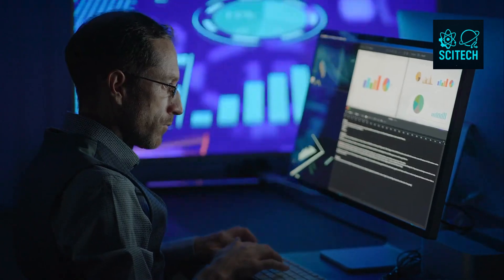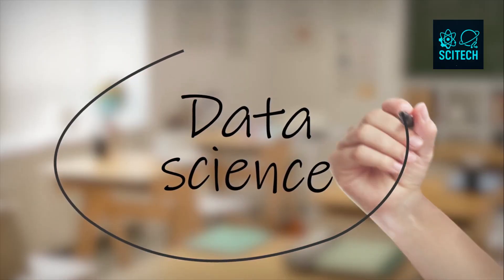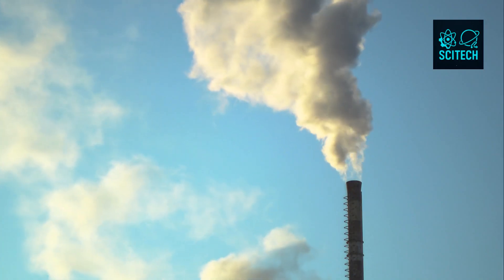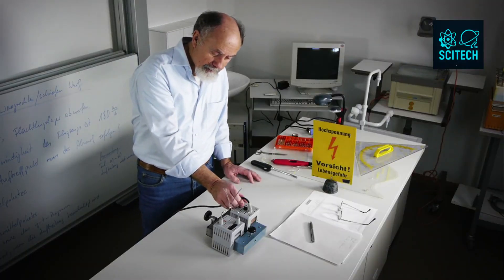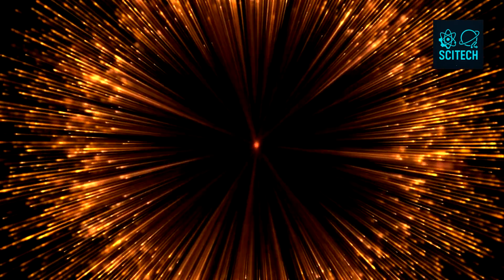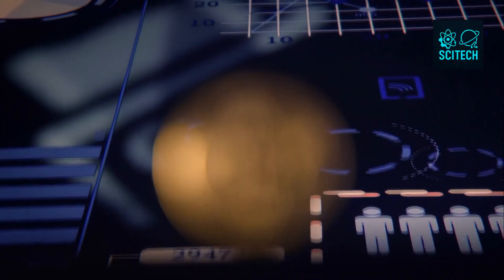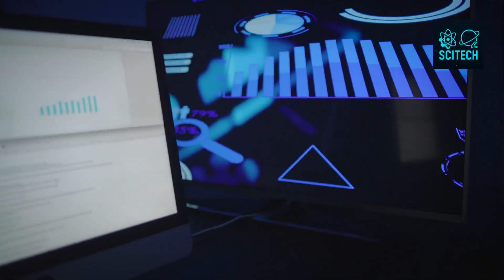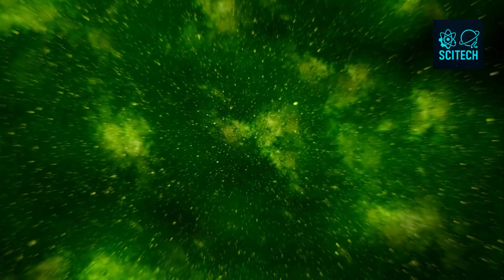How the Universe Stores Information – Entropy, Black Holes & You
What if the universe is a giant hard drive? From entropy shaping time, to black holes holding secrets of reality, the story of how the universe stores information will change the way you see everything — including yourself. In this video, we’ll explore why nothing is ever truly lost, how black holes may be the ultimate memory banks, and why entropy connects you to the fate of the cosmos.